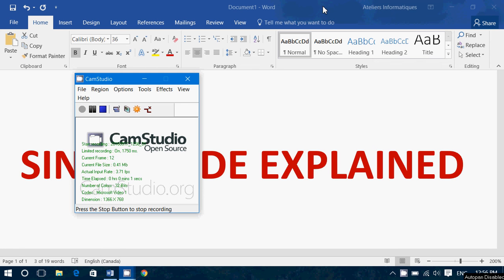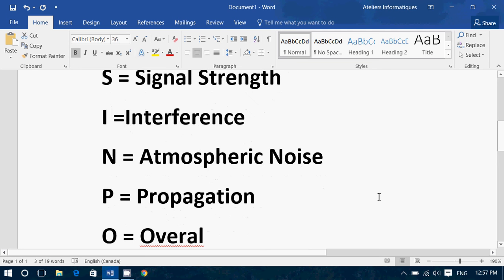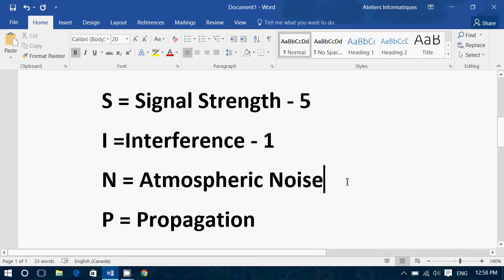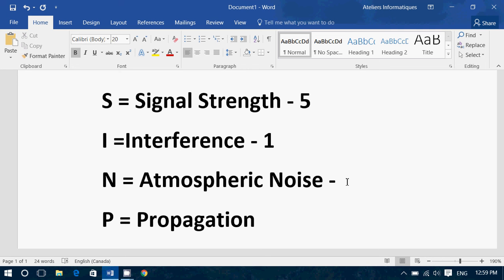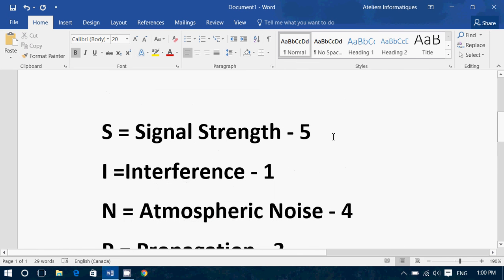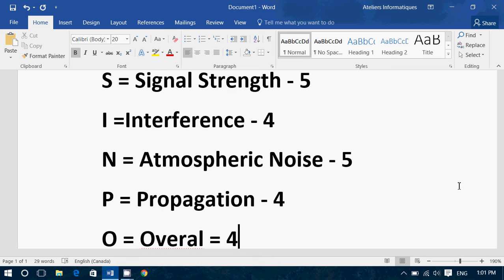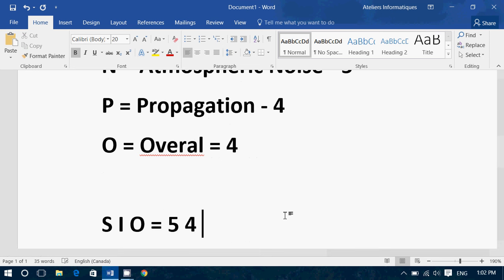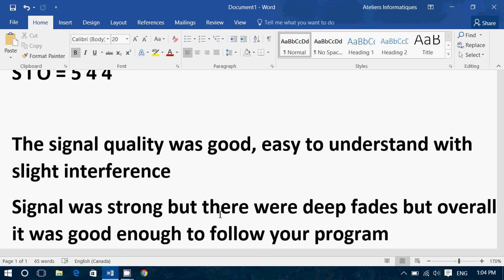SINPO code explained and why it needs to be also detailed in Words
SINPO code is often not well used and also not understood by many shortwave stations